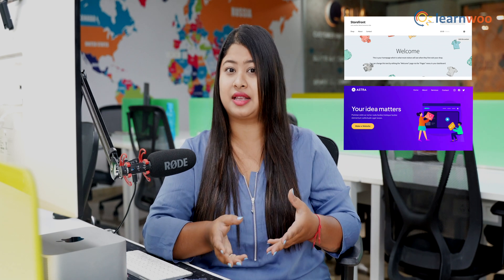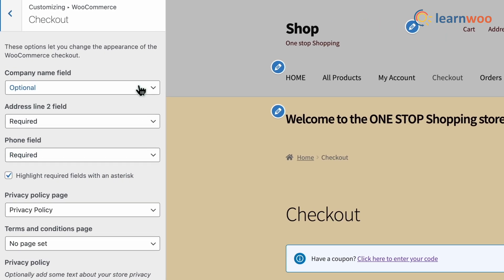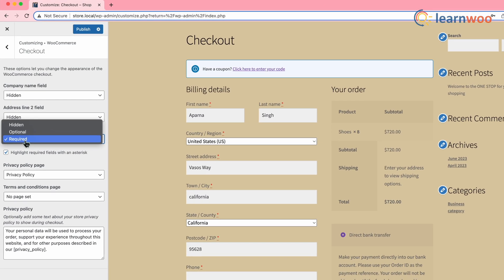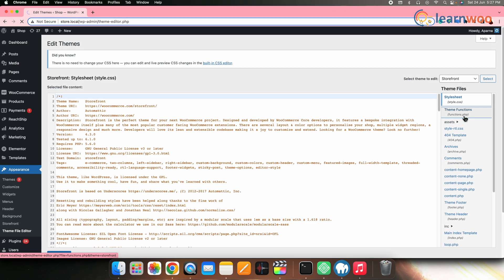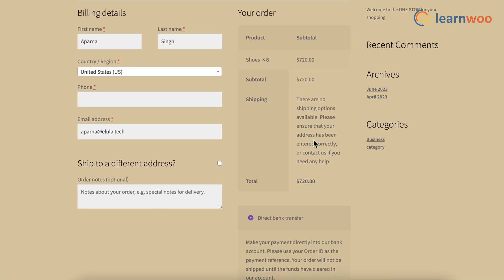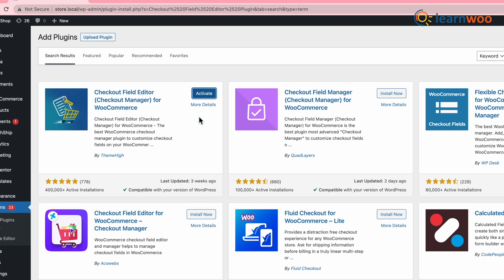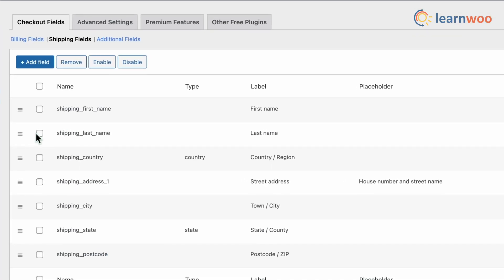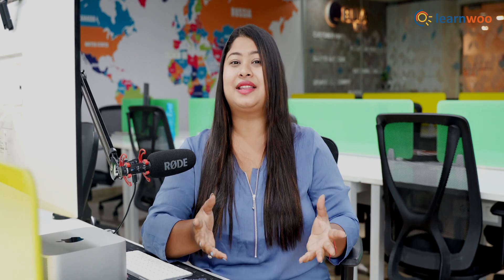WooCommerce - How to Remove Checkout Fields?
One of the major reasons for Cart Abandonment is the Long and complex Checkout process. Many customers find it time-consuming to enter all the lengthy Checkout fields, so to avoid that we must ensure that the checkout fields are minimal, straightforward, and includes only the essential data. To do that you must know how to remove the unnecessary checkout fields as per the store’s requirement.
Thus, in this video, we have shown you how you can easily remove checkout fields.

CHAPTERS & LINKS:
00:00 - Intro

00:59 - By Using WooCommerce Customiser

02:29 - By Using Code Snippets

03:30 - By using a WooCommerce Plugin

Suggested reading:
1. How to Set Up WooCommerce Flat Rate Shipping in Easy Steps
2. How to install WordPress?
3. 15 Best Code Editors for Mac and Windows to Edit WordPress & WooCommerce PHP, JS & CSS Files
4. How to Find Post ID on your WordPress Site (and why do you need it?)
5. What are WordPress hooks? How do actions and filters help to extend the functionality?
6. 5 Helpful WordPress Tips for Beginners
7. What is WordPress Multisite and how to set it up with WooCommerce? (with Video)
8. WordPress Troubleshooting – Guide to basic WordPress problems and their solutions
9. How to Modify Checkout Fields